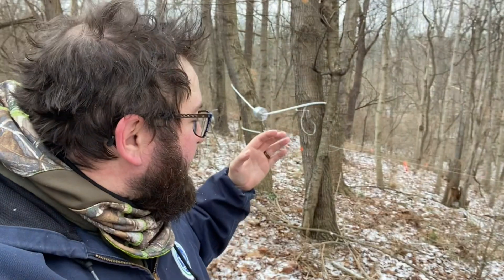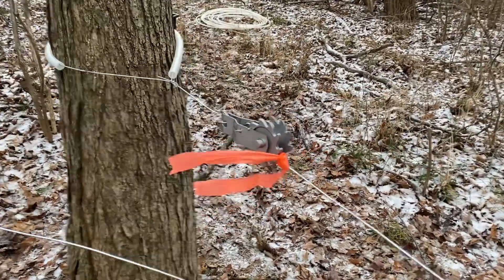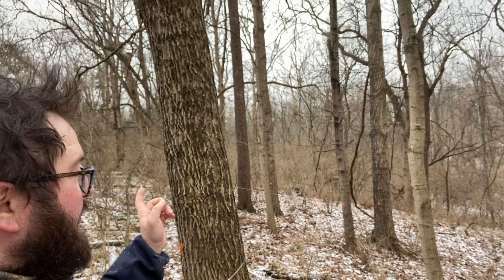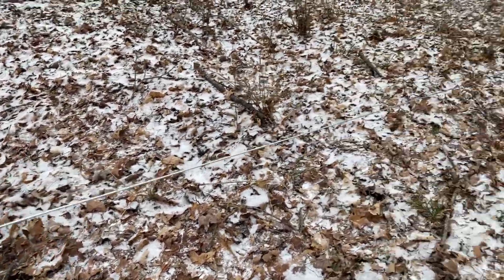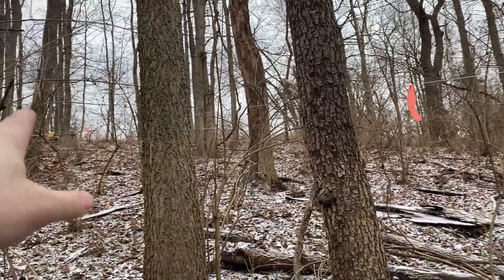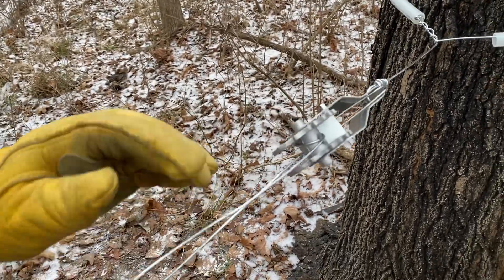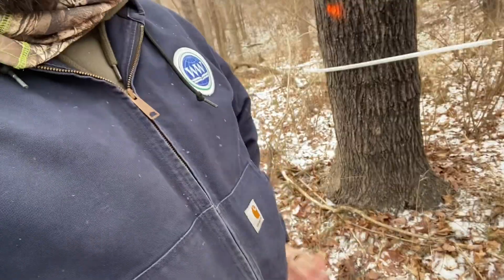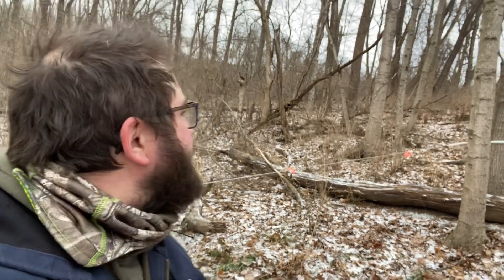Gravity Tubing Sap Collection Pt 1- High Tensile Wire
We are finally getting around to installing a gravity sap collection system for our maple syrup production. Step one, mapping routes and stretching high tensile wire to support the lines.